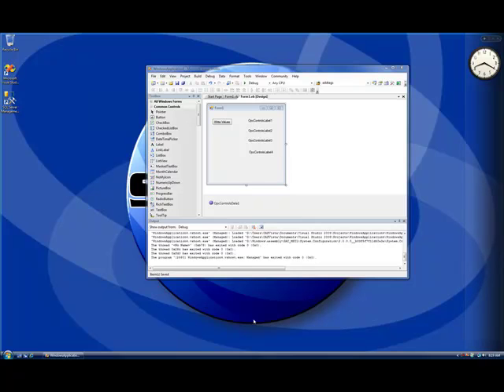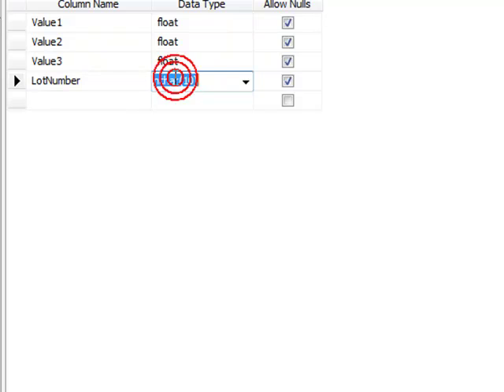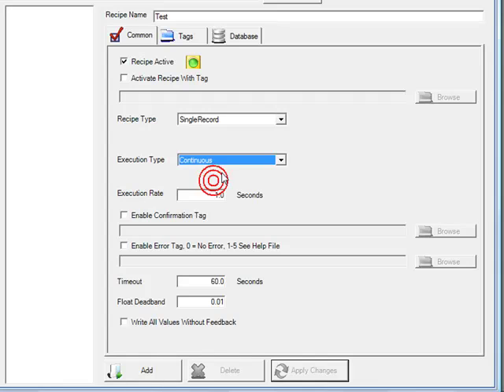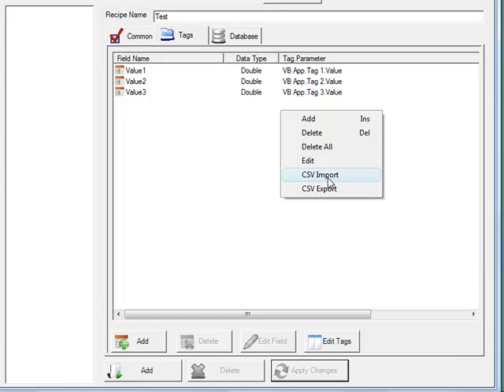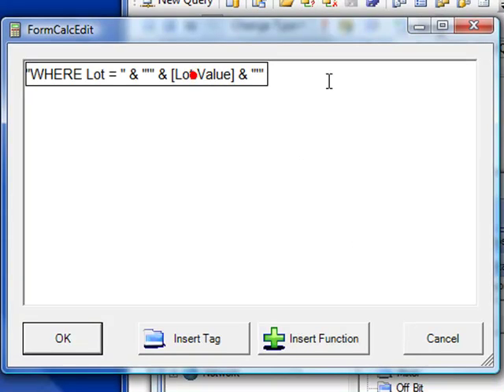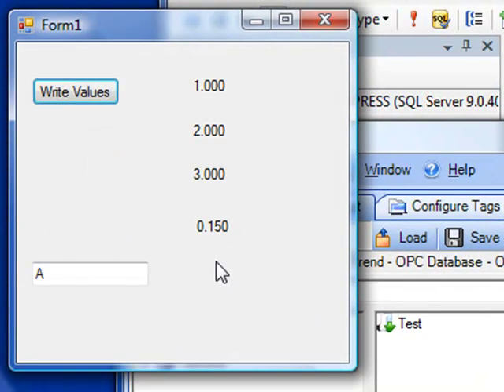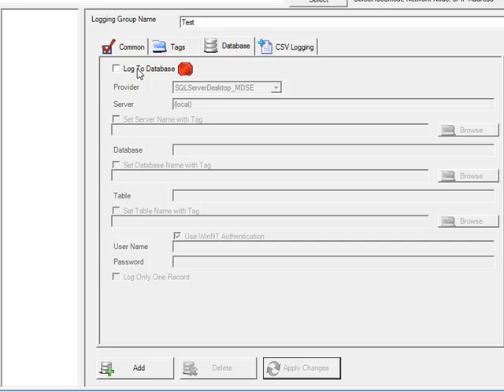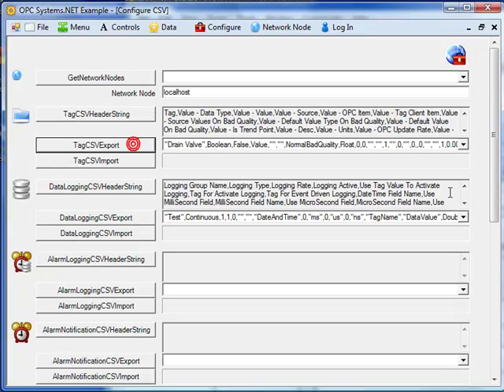OPC Data Sources Part 4 of 4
Welcome to part 4/4 of our OPC Data Sources tutorial series. You will learn how to configure data sources for OPC Systems.NET. Connect to OPC Servers, OPC Clients, Visual Studio applications, and databases like SQL Server, Oracle, Access, and mySQL.

We will also cover how to programatically read/write data to the real time database from Visual Studio Standard Applications, Web Applications and Mobile Pocket PC Applications.

You will also learn how to read data from databases using OPC Recipe.NET product and how to log data using OPC Database.NET